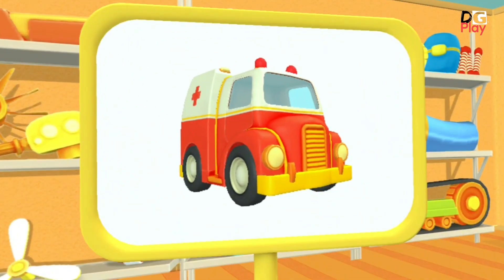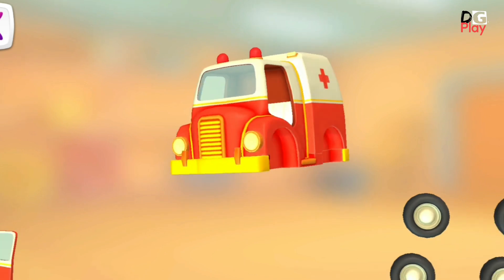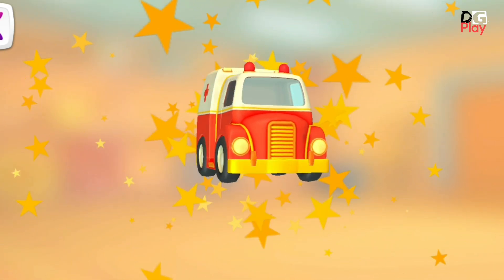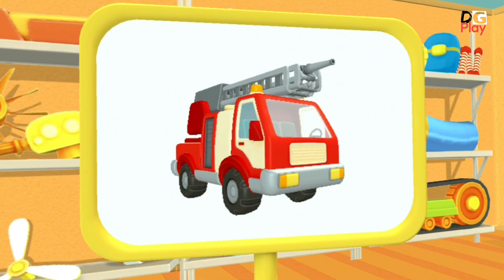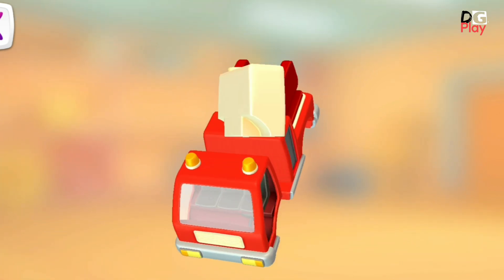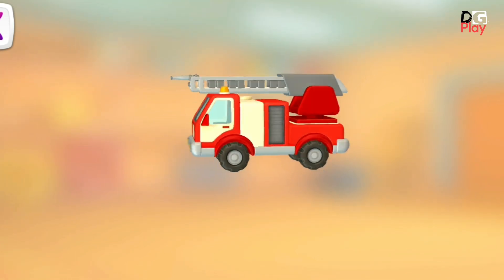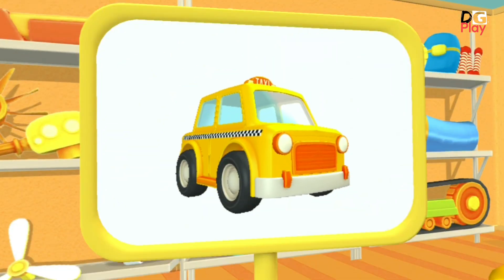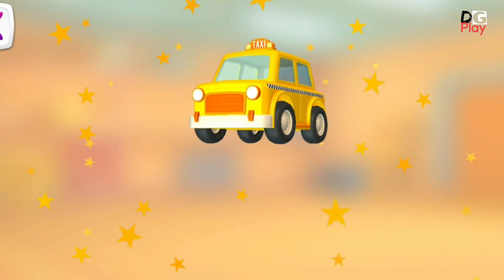Leo s Cars #2 for kids Android gamesplay how to Leo s Cars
songs for kids
nursery rhymes
cartoons
abcd
sing with leo
abcd song
baby song
abcd rhymes
cars for kids
abc song
kids songs
abc
numbers song 1-10
baby songs
alphabet song
abc songs for children
kids cartoons full episodes
nursery rhymes for babies
nursery songs, numbers song
kids songs videos
best nursery rhymes for babies
nursery songs for kids
nursery songs for children
abc song have fun teaching

The ABCD song for baby and more nursery rhymes & kids'
songs with Leo the Truck! Watch full episodes of kids'
cartoons and sing the nursery songs for kids with cars for
kids! Today Leo the Truck for kids and his friends - Scoop the
kids' Excavator and Lifty the Loader will learn the ABCD baby
Song, a numbers song for kids and a nursery rhyme about a
small spider. Our best best nursery rhymes for babies are
simple and easy-to-remember for babies. Let's learn the
Alphabet song and sing with Leo the Truck! ABC song have
fun teaching!